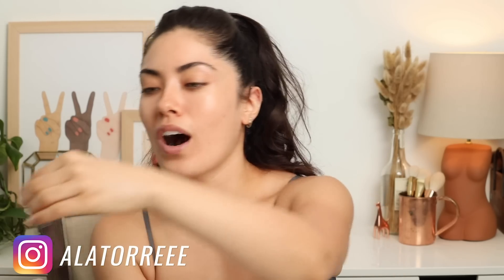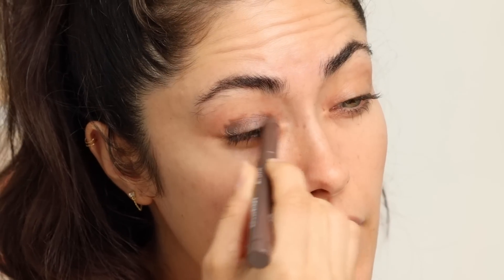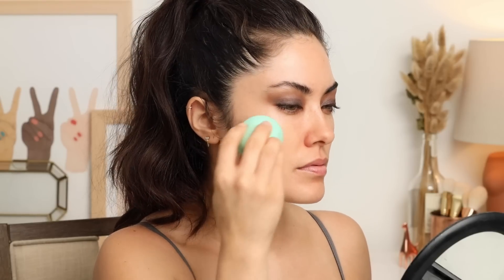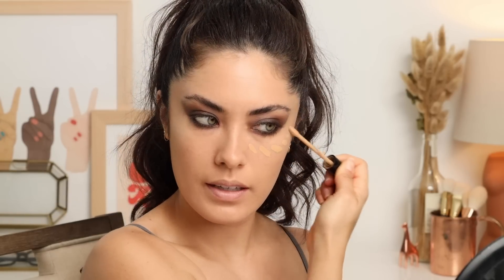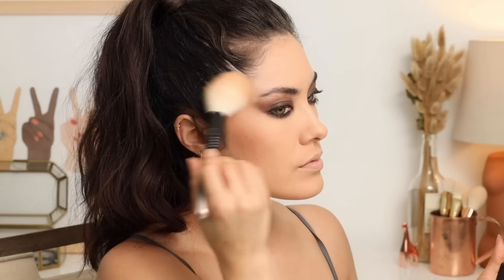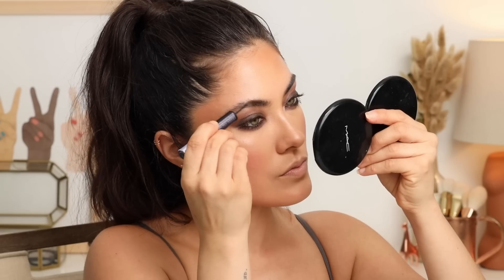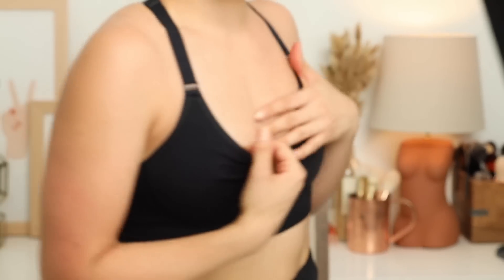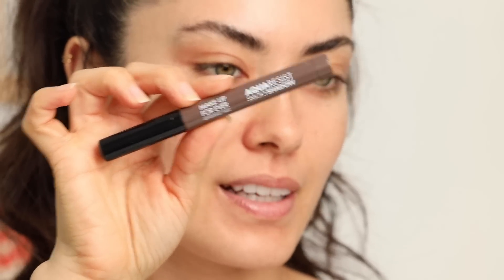this waterproof smoky eye stayed on after a workout AND a shower | Melissa Alatorre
Was not expecting my smoky eye to stay on THIS long but after the first time I used the Make Up For Ever Aqua Resist Smoky shadow and liners and took a shower and came out with it still perfectly intact... I had to try it again for you guys here on my channel! Thank you to Make Up For Ever for partnering with me and really putting the pencils to the test!

FTC: This video was sponsored in part by Make Up For Ever.

All other products used here⇣
MAKE UP FOR EVER - Sens’Eyes Waterproof Sensitive Eye Cleanser

MAKE UP FOR EVER - Reboot Active Care Revitalizing Foundation (Y365 & Y305)

MAKE UP FOR EVER - Ultra HD Concealer (34 & 21)

FENTY BEAUTY - Slip Shine Sheer Shiny Lipstick (Makeout Break)